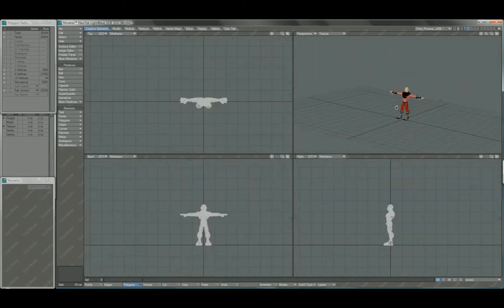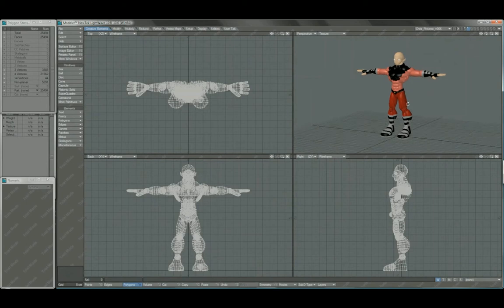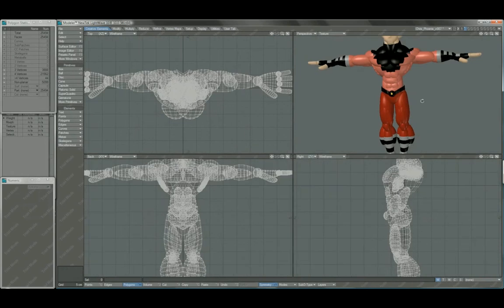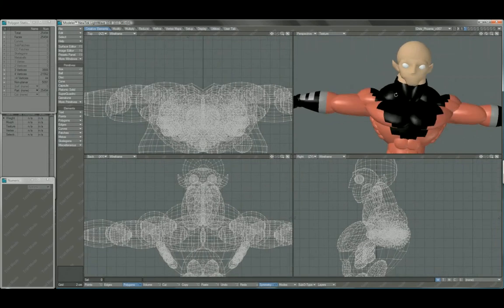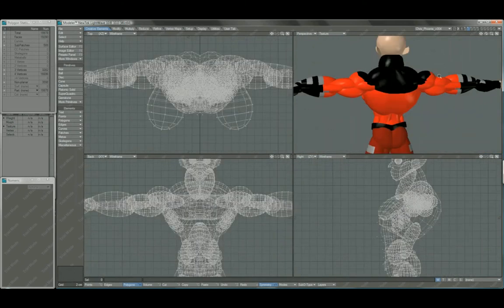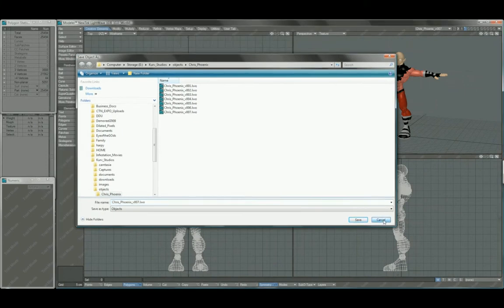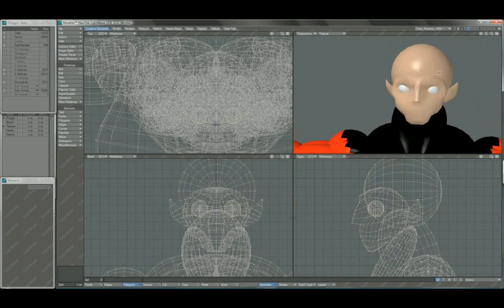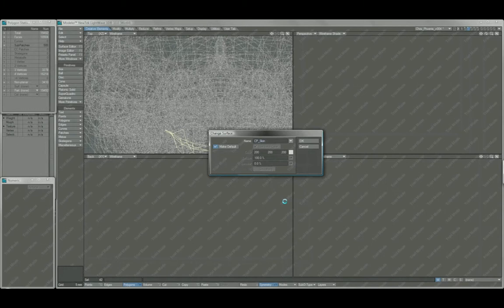Advanced Cartoon Character Modeling Series: Animatic Modeling by Jesse Mesa Toves - Sample 04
This is a sample video from KURV studios Advanced Cartoon Modeling Series, Animatic Modeling.

You might think that building an animatic character before modeling the final character is a waste of time. But after watching this video created with LightWave 3D 10 from Jesse Mesa Toves, you will realize the importance of this vital step. Jesse does not just model the animatic character in this two hour tutorial video created with LightWave 3D 10. He walks you through the entire process sharing with you the importance of creating and placing joints, and muscles for proper deformations, even in the animatic process.

This series on Advanced Cartoon Character Modeling is the first series in a complete A-Z series on Modeling, Rigging and Animation, from Jesse Mesa Toves and KURV studios. In this first video of four on advanced cartoon character modeling Jesse starts off explaining the importance of creating and using animatic models in your pipeline. This title will show you how to create an animatic model that has joint placements, deformation planning and is designed to be rigged and used to create fluid animation before dropping in your your final model for approval and rendering.

Jesse brings his abundant talents to this training video showing you how to quickly model a character, but not just model, model with meaning. Jesse shows you how to not only just create a fantastic looking character, but make one that is capable of any animation task your supervisor might need. After all, if you can not model a character that is animatable, why model the character at all right?